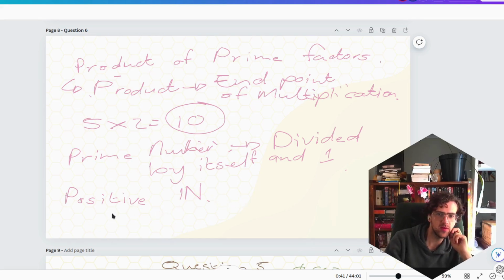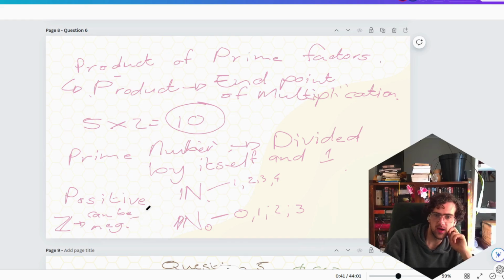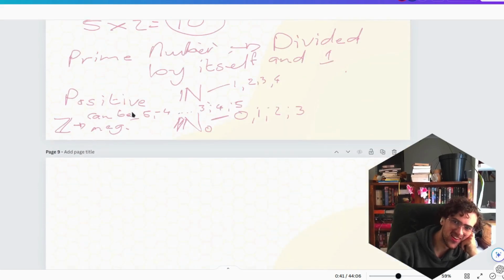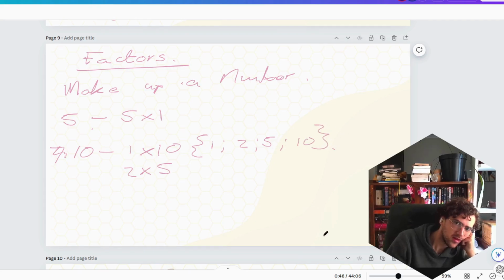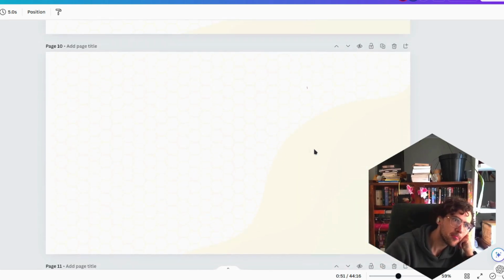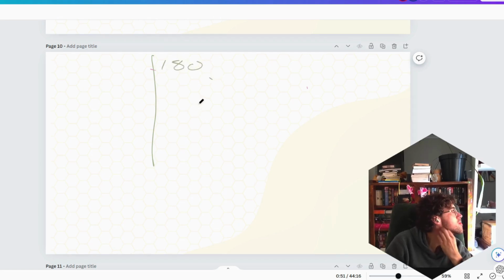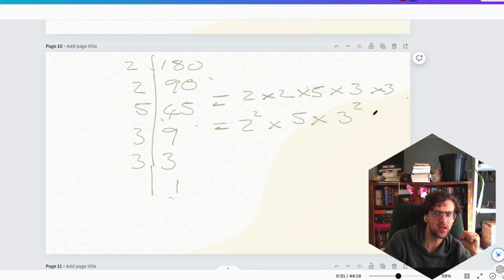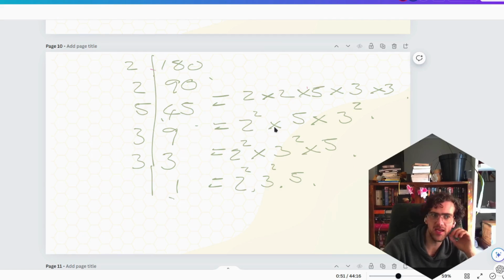Buzzing through Paper 2 Q6: prime factorisation - IGCSE Maths